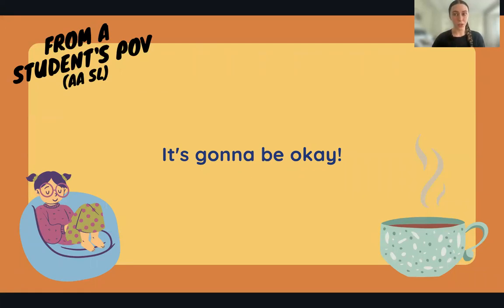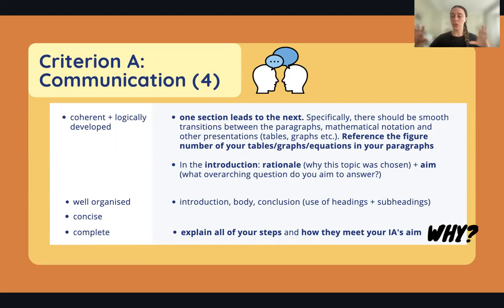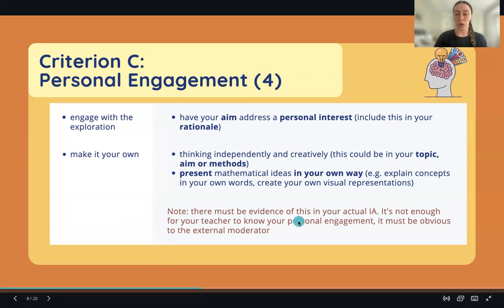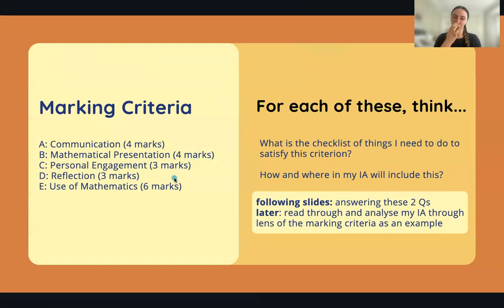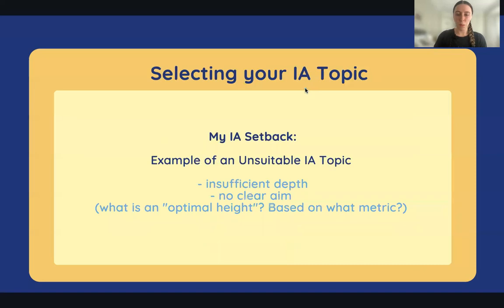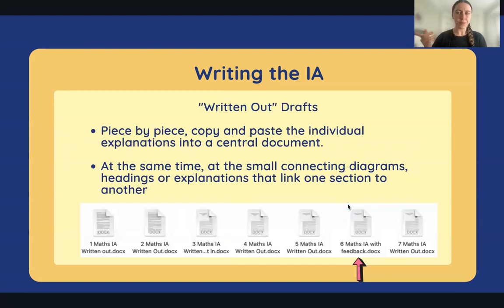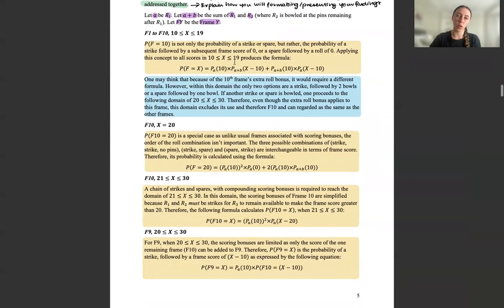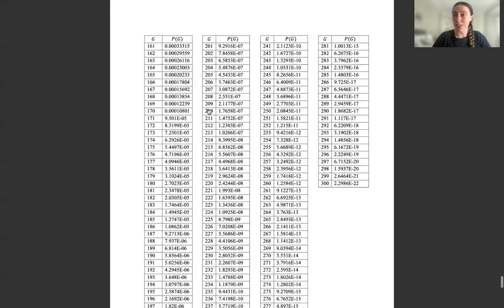IB MATHS IA: EVERYTHING YOU NEED FOR A 7 - topics, format, marking rubric, 7/7 exemplar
This video is a deep dive into the IB Maths IA including how to find a topic, mistakes to avoid, understanding the marking criteria and analysing my Maths IA as an example of how to put all of these things together. I think Maths has one of the hardest IAs so I hope this will be a resource that you can come back to whenever you need tips or advice. For that reason, this video is a long one! So make sure you're in a comfy spot for this long chat about the Maths IA.

I received a 7 for my IA in IB Maths SL (which is now equivalent to IB Maths AA SL) and I've been tutoring IB Maths students for 4 years. Those are the experiences I'm drawing from to make this video. In other words, I'm not an IB teacher or marker, so just keep in my mind that I'm bring in a lot of my subjective experience and interpretations of the IA for this video.

Here is the google drive with the today's slides and my annotated IA (as well as a bunch of other IB resources)

Hope this helps and good luck with all of your Maths IAs! I'm sure you'll make them amazing 💙